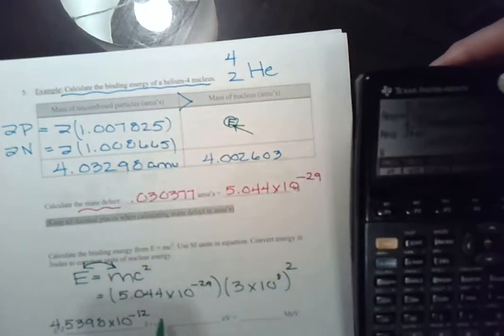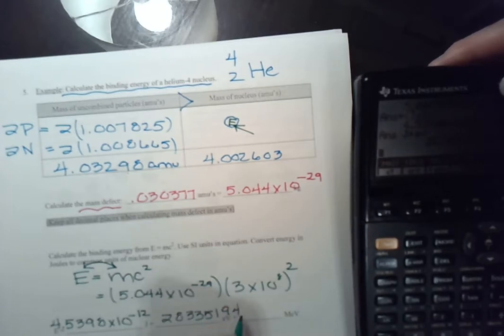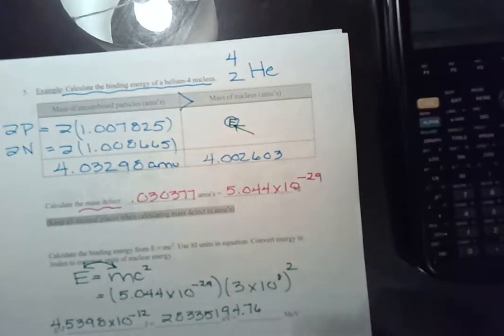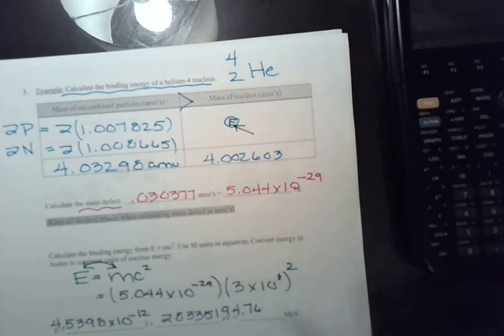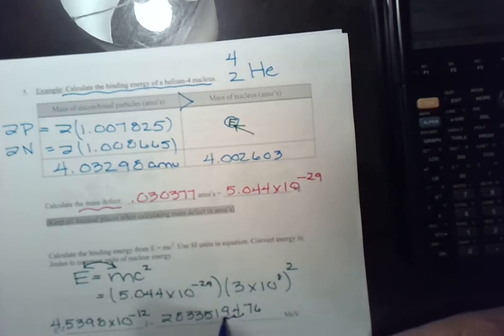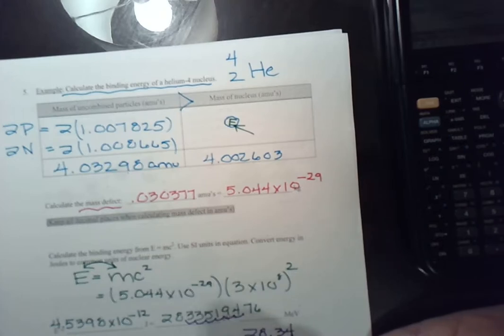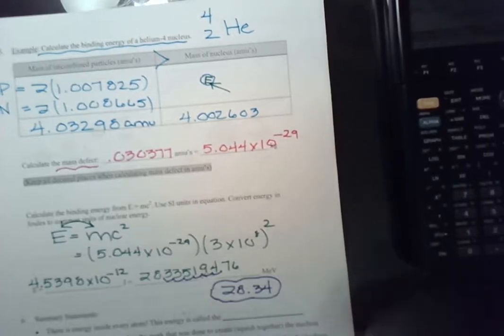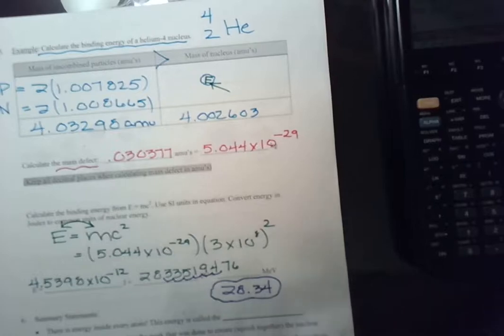Notes: Binding Energy